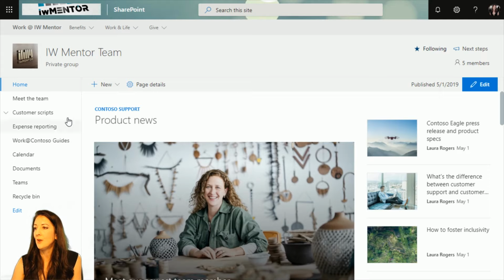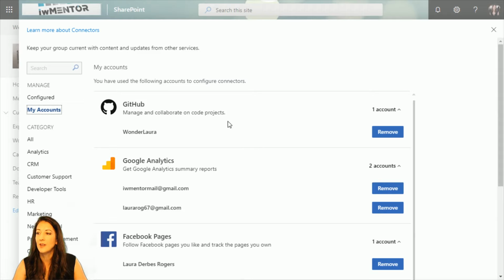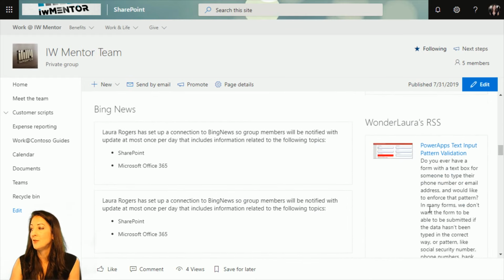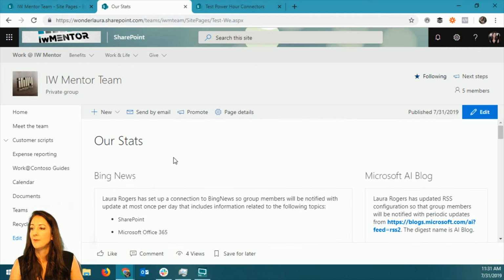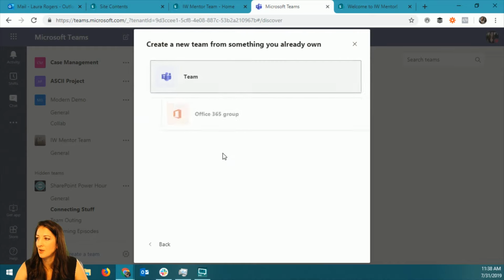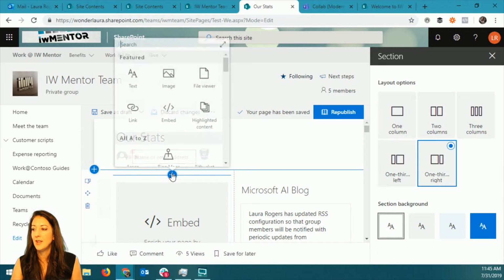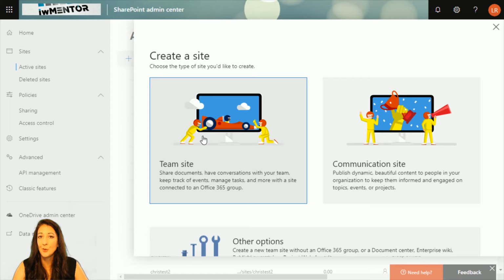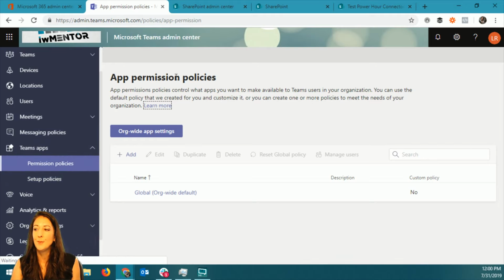SharePoint Power Hour: Connectors in O365 Groups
In Office 365 Groups (SharePoint sites), there are connectors that we can set up, and they can be displayed as web parts.  In this episode, we will try a few, and show what can be done with them.